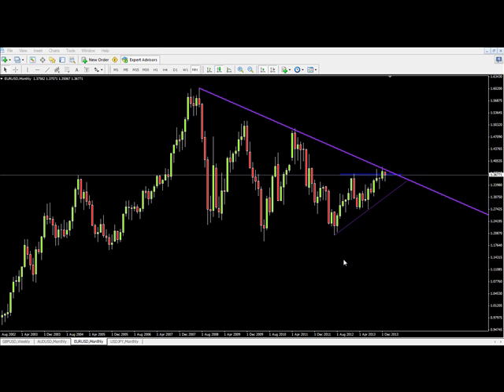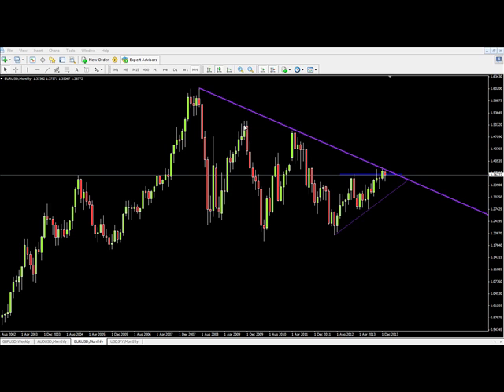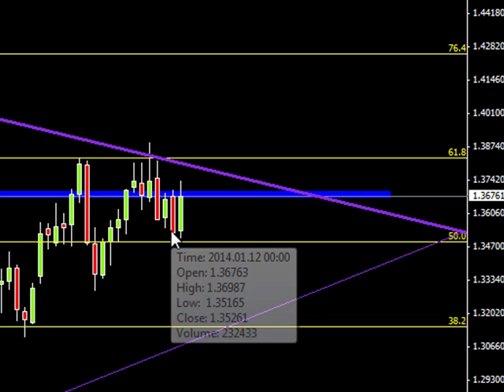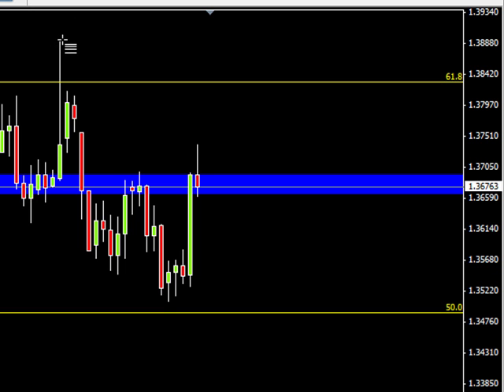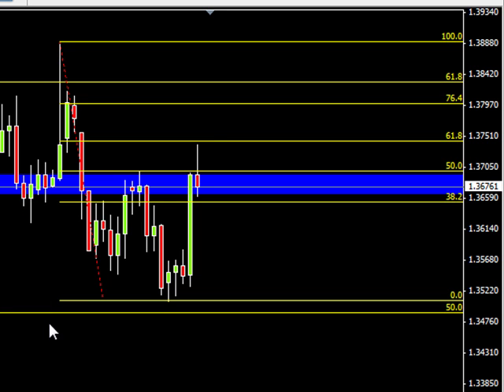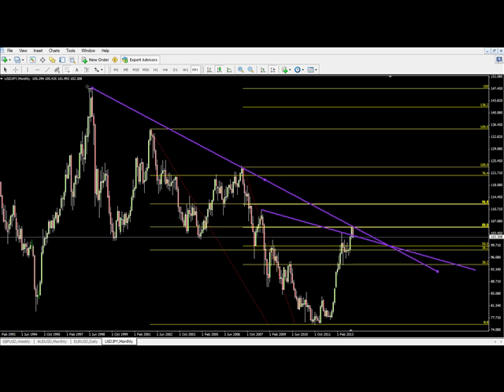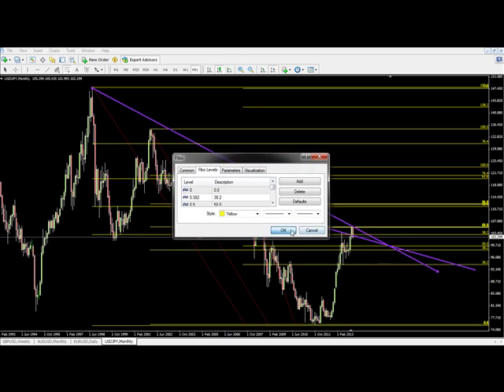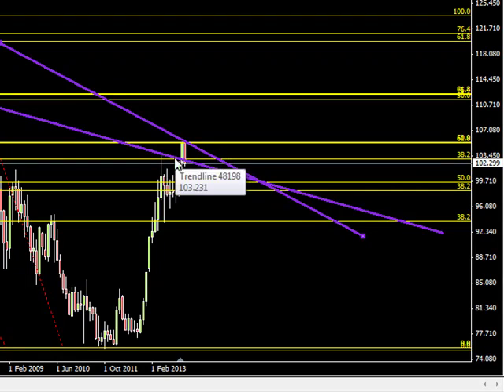Looks like EUR/USD and USD/JPY are about to drop!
James shows you why he thinks these two pairs are about to drop. He thinks that USD/JPY is particularly vulnerable and looks like it's going to drop BIG!